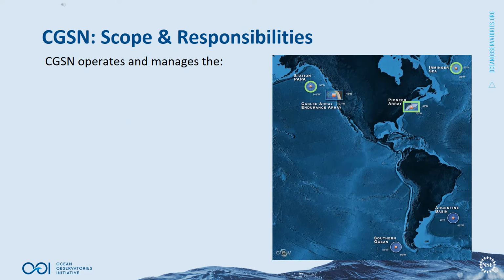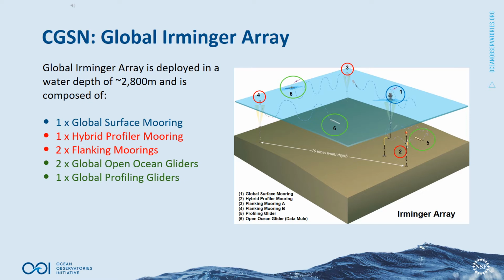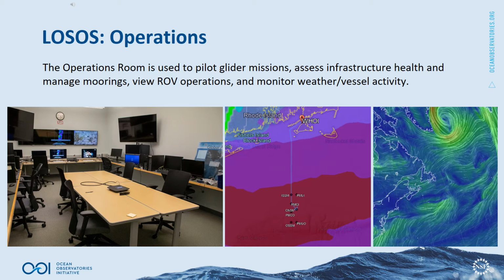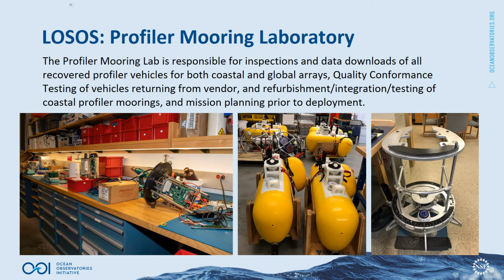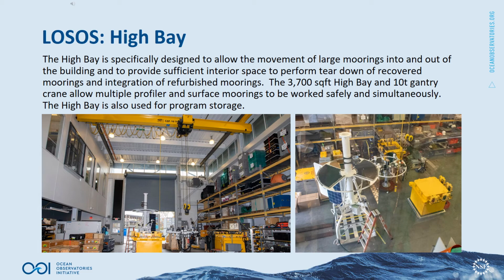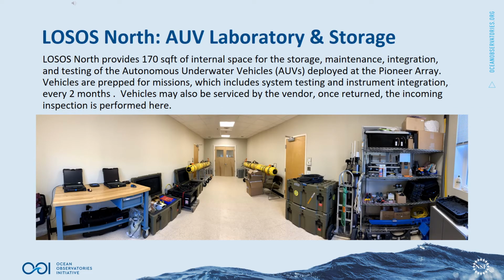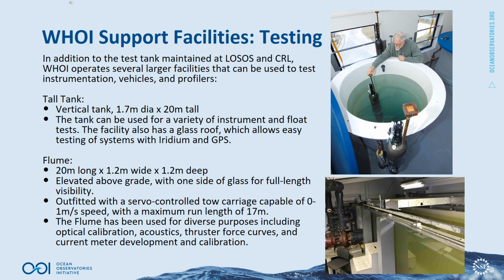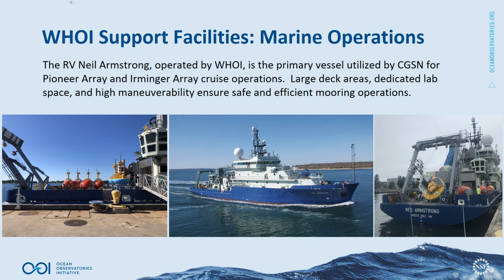Virtual tour of Coastal and Global Scale Nodes Facilities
Join OOI's Project Manager for the Coastal and Global Scale Nodes, Derek Buffitt, for a virtual tour of the facilities at Woods Hole Oceanographic Institution that support three OOI arrays.